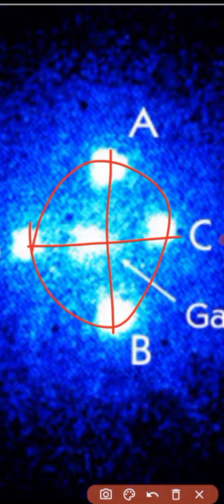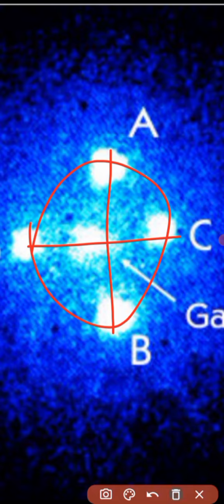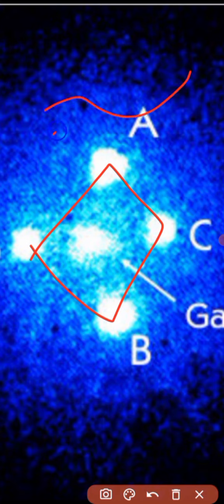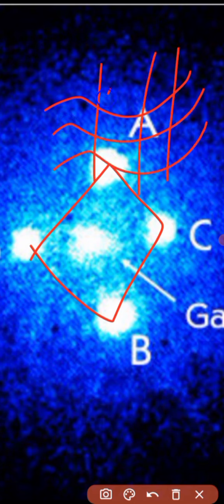What is Einstein's Ring or Cross..? Basics for Advancement | By Gargi Classes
What is Einstein's Ring or Cross..?
Theory of Relativity